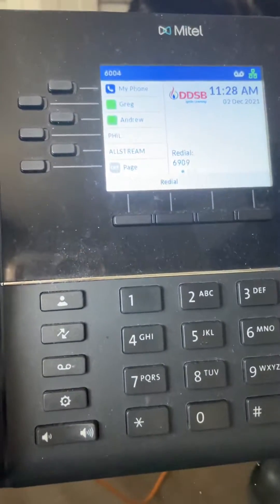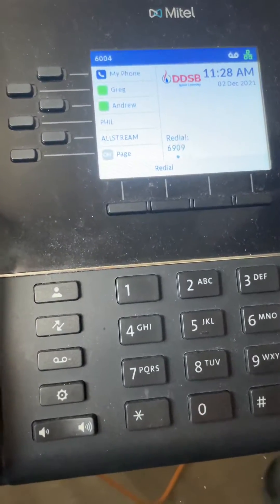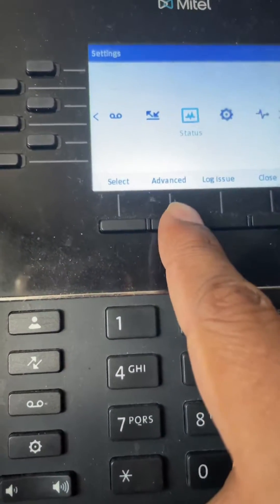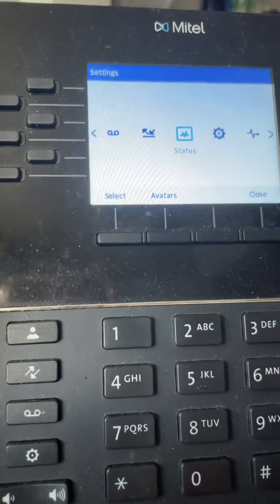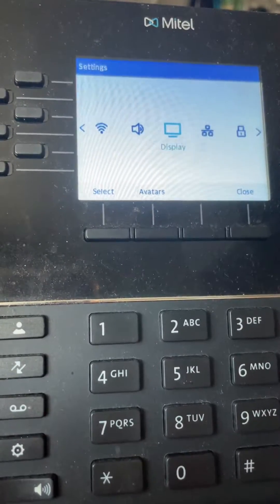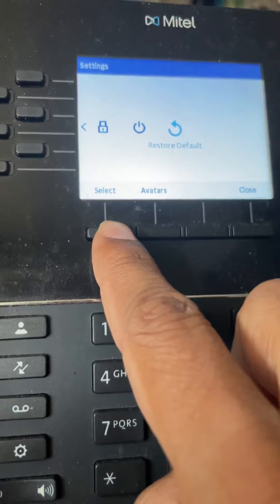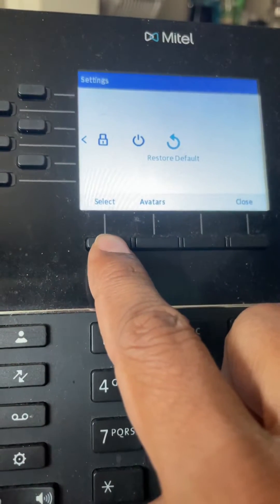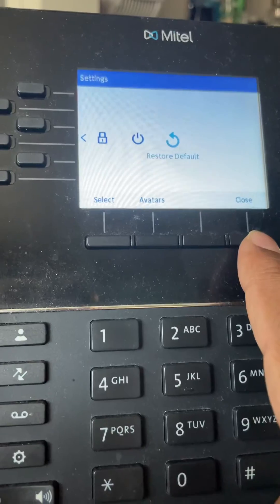Factory resetting Mitel 6920 IP phone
Factory resetting 6920 ip phone is easy.  Default passcode 73738